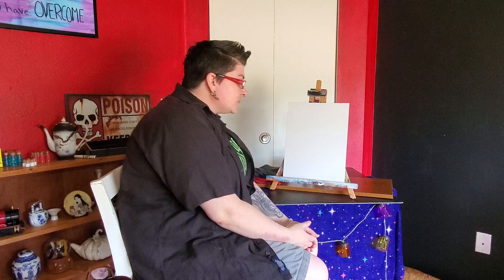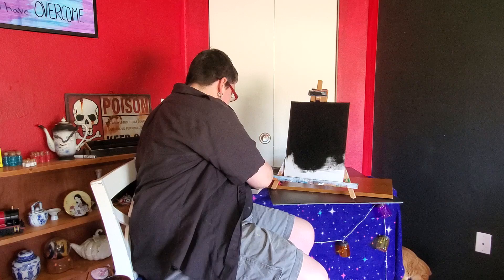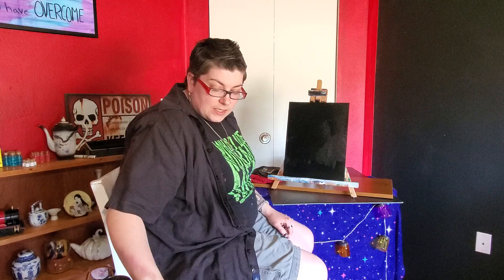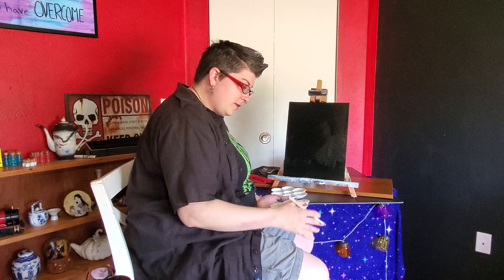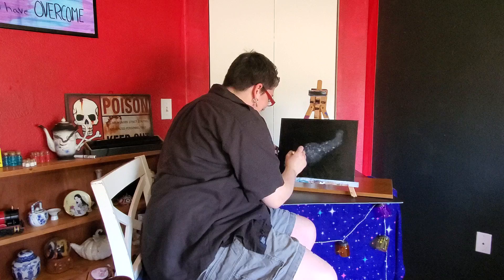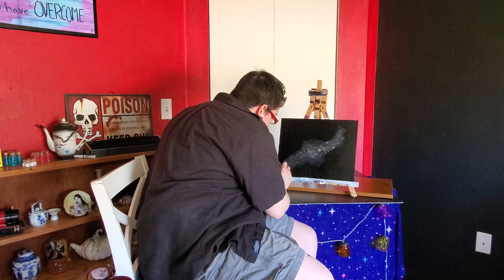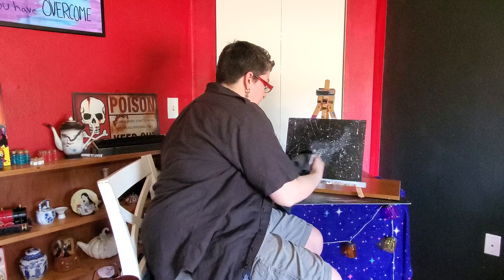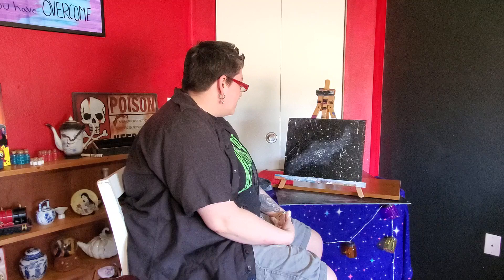Art Therapy! (Galaxy Painting)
Not my best art work, but as I said many times, I was just winging it. Recorded on 5/20/20.
Paint supplies:
*Acrylic Gesso by Masters Touch
*Ivory Black by Artists Loft (level 1)
*Sea Breeze by DecoArt
*Coastal Waters (Satin) by DecoArt
*Lilac Meadow by DecoArt
*Titanium White by DecoArt
*Light Magenta by Masters Touch
*Size 3 flat brush
*Size 2 liner
*Rough bristled craft brushes
*Craft Stick (for mixing)
*Dropper (for adding water to white)
*Pallet (paper plates work well in a pinch)
*Canvas - Any size works, depending on how big you want to go. The canvas used in the video was bought at the Dollar Tree.